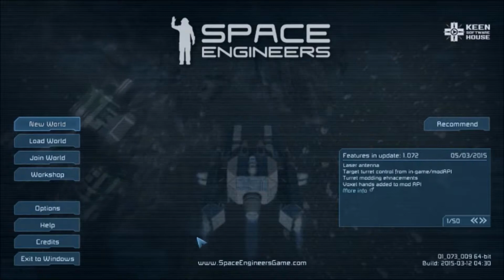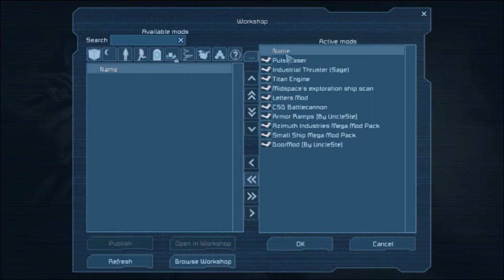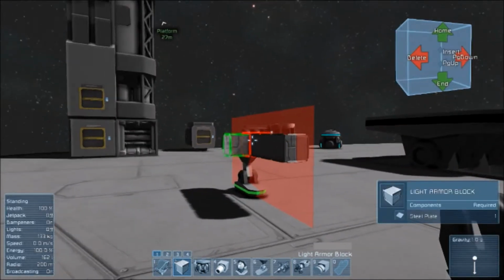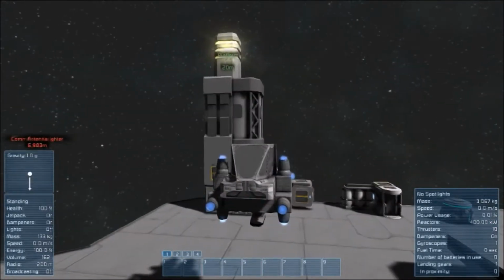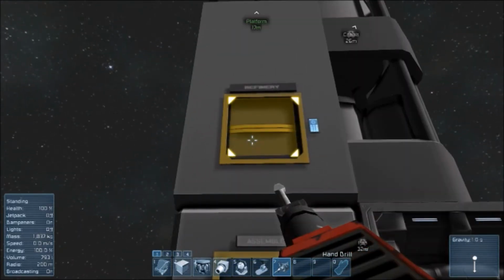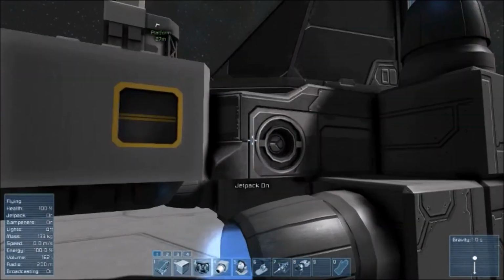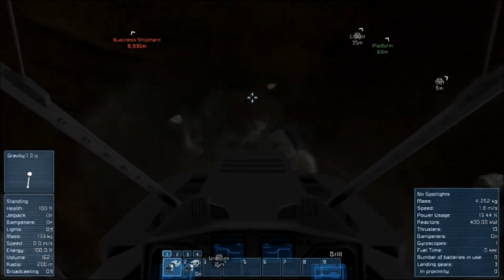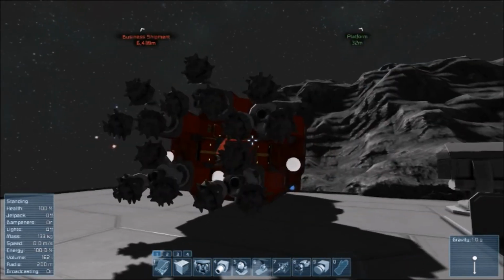how to Space Engineers EP 2 | mining and Ship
hey guys this is episode 2 of how to Space Engineers leave a command if you have some suggestions for up-coming episodes